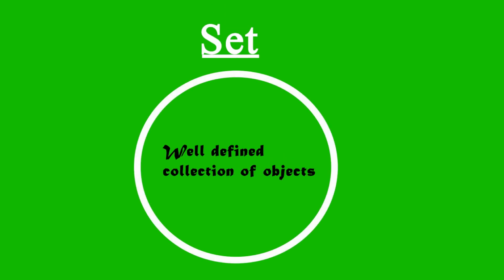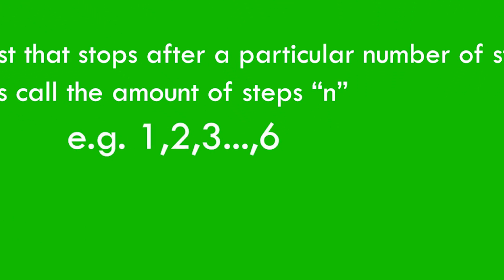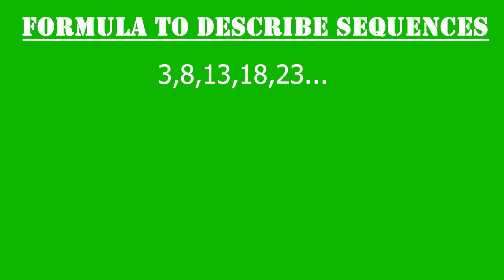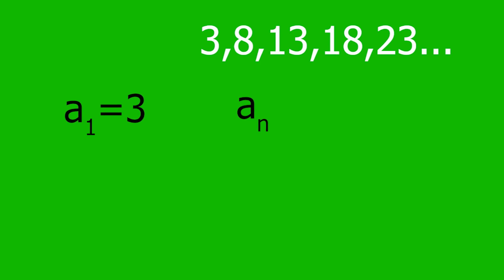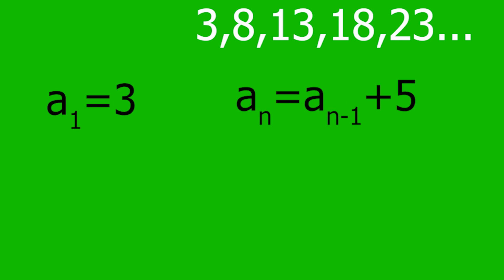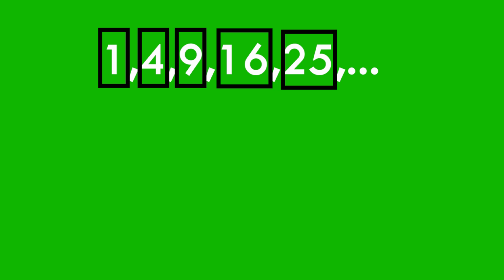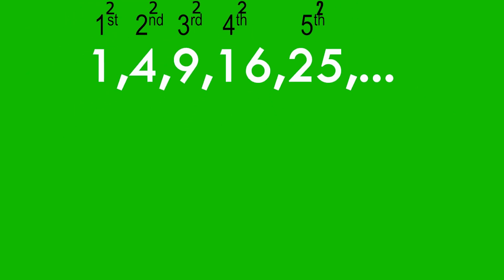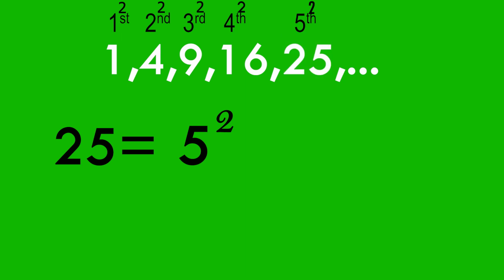How To Sequences In Math: A Step By Step Guide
Your subscription is a massive contribution and support. Its also free 😀.